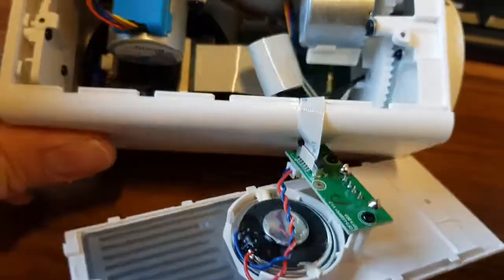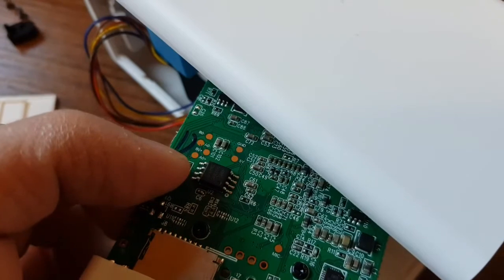Fixing a wyze cam pan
i fix a wyze cam pan, after i applied 24V to its 5V USB power input. this 5V supply goes to 3 DC,DC buck converters, there excess voltage damaged all 3 converters, changing them fixed this camera.

BTC - 3A8oQxxR1di4GeWWEuJ4J42Zm7bWCRjwi8
ETH - 0xa499f8307F20478487B03a3a6945F5e0cc10e6cf